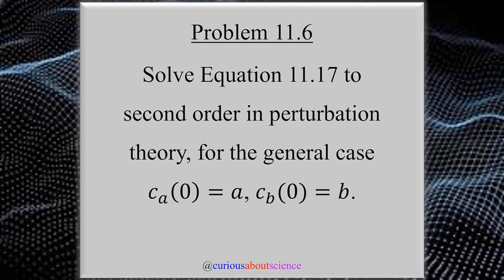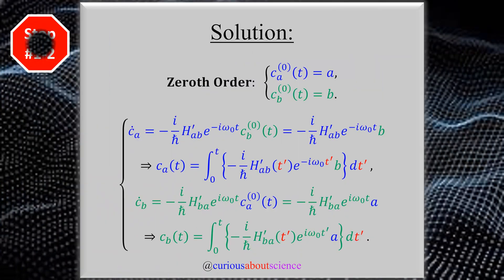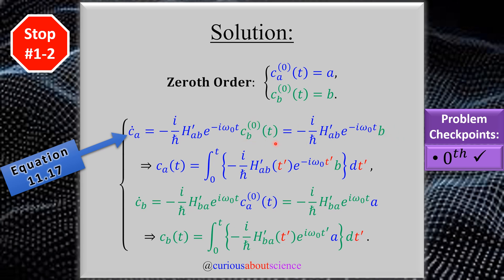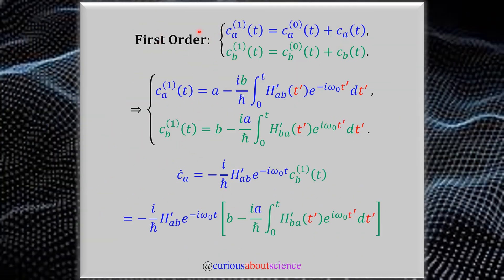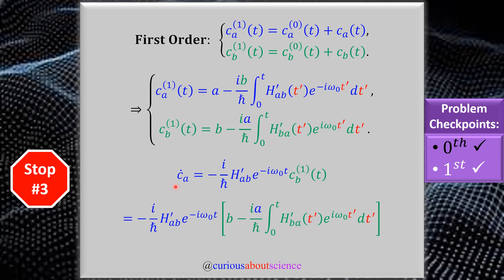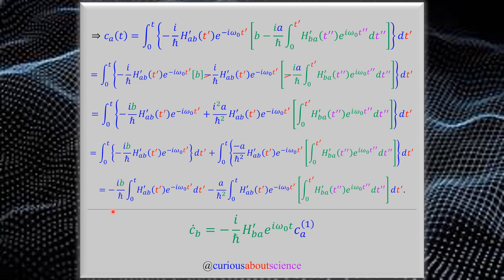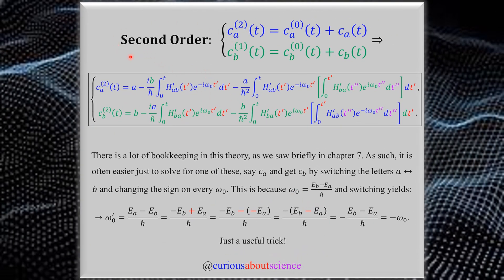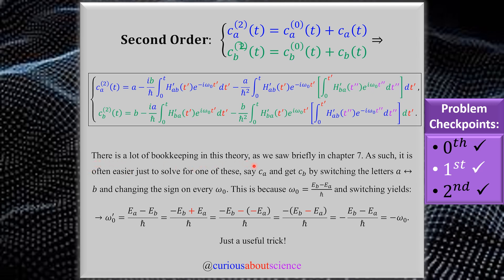Problem 11.6 - Two-Level Systems⇢ 2ⁿᵈ Order Corrections & General States: Intro to Quantum Mechanics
In this problem, we’ll dive into solving a complex physics problem using second-order perturbation theory. We’ll break down Equation 11.17 step-by-step, tackling the general case with initial conditions 𝘤ₐ(0)=𝘢 and 𝘤₆(0)=𝘣. Whether you're studying quantum mechanics, perturbation theory, or just curious about how we approach challenging equations, this problem is for you!

Join us as we:

Apply initial conditions to simplify the equations

Explore the role of each term in a second-order expansion

By the end, you’ll understand how perturbation theory can help simplify otherwise impossible-to-solve problems.

• 𝙿𝚛𝚘𝚋𝚕𝚎𝚖 𝙱𝚛𝚎𝚊𝚔𝚍𝚘𝚠𝚗 𝚃𝚒𝚖𝚎 𝚂𝚝𝚊𝚖𝚙𝚜:
00:00 - Intro & Problem Statement.
00:45 - Background.
01:30 - Stop 1 & 2: Zeroth and First Order.
04:44 - Stop 3: Second Order.
11:42 - Concluding Remarks.

⍟ 𝐂𝐫𝐞𝐝𝐢𝐭𝐬 ⍟
◉ ☞📚📖📓= Griffiths, David J., and Darrell F. Schroeter. “Chapter 11 Quantum Dynamics.” 𝘐𝘯𝘵𝘳𝘰𝘥𝘶𝘤𝘵𝘪𝘰𝘯 𝘵𝘰 𝘘𝘶𝘢𝘯𝘵𝘶𝘮 𝘔𝘦𝘤𝘩𝘢𝘯𝘪𝘤𝘴, 3rd ed., Cambridge University Press, 2018, pp. 402–445.